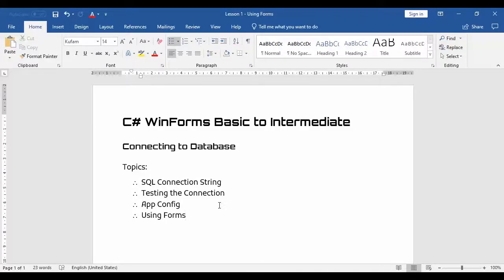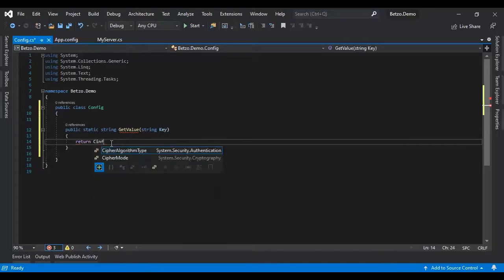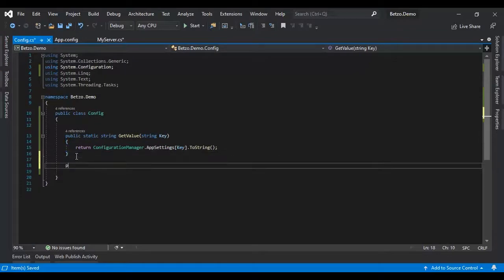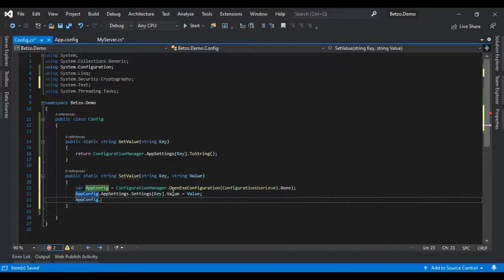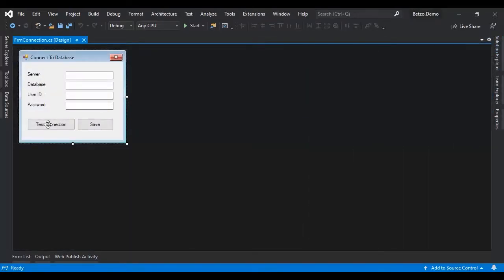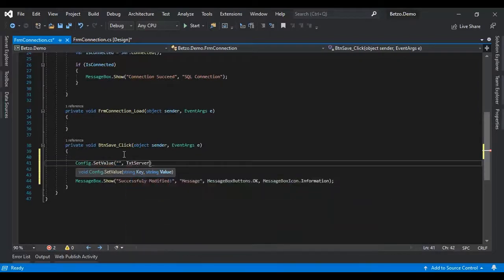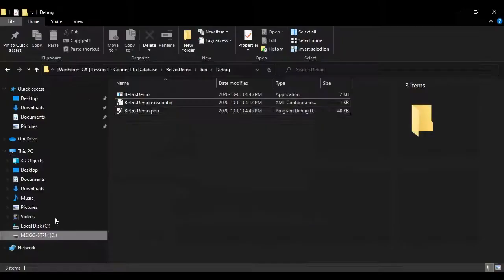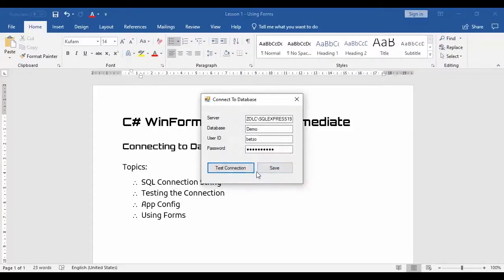[WinForms C#] Lesson 1.1 Connect To Database with Forms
Continuation For Lesson 1
Connection to DB using Form inputs
App Config